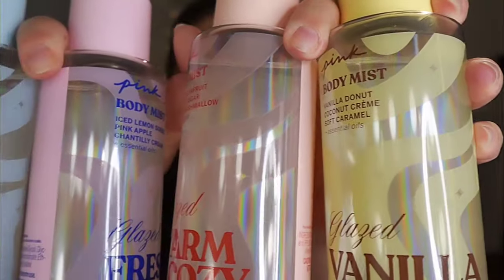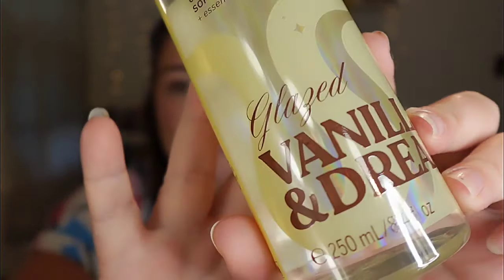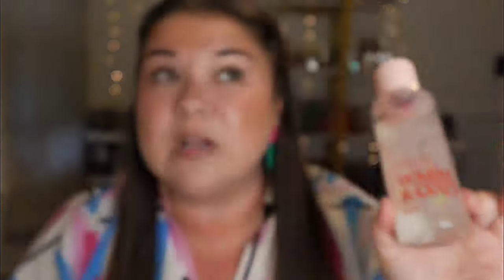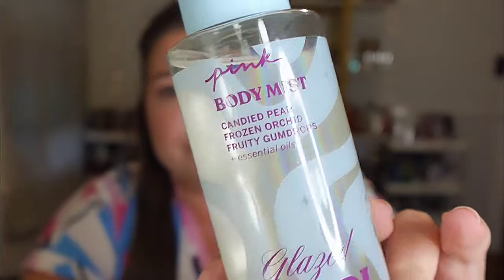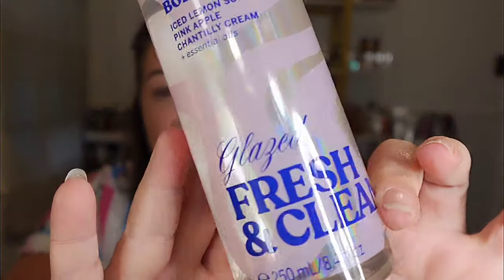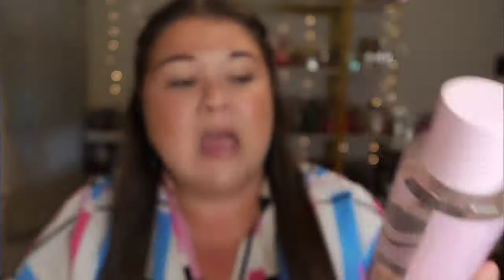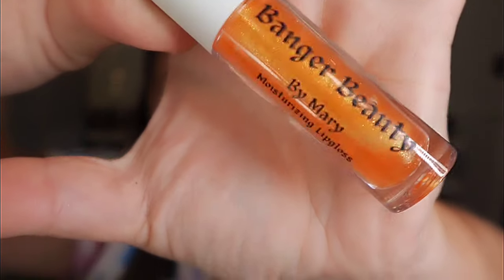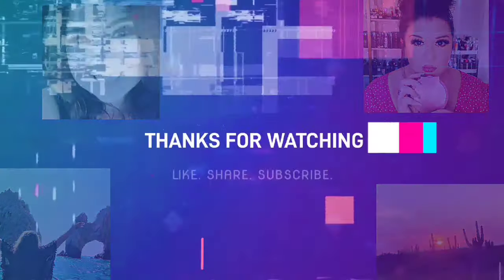Glazed and Gorgeous! | PINK's New Glazed Fragrance Collection Review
Did you know ya girl started her own Cosmetics line?!? Say whatttt?? Go take a peek over at:

Mailing Address:
5611 State Road